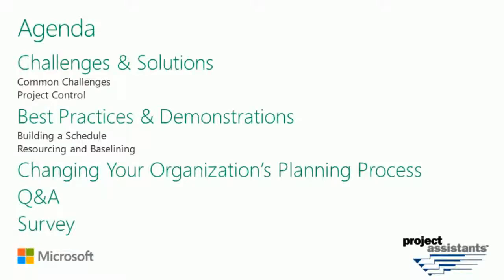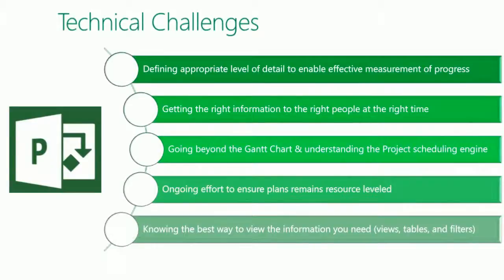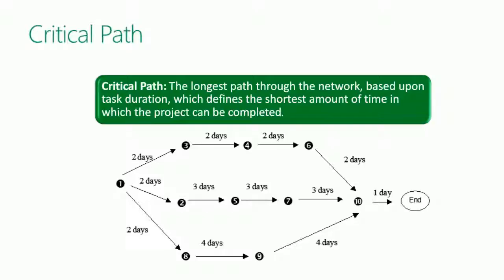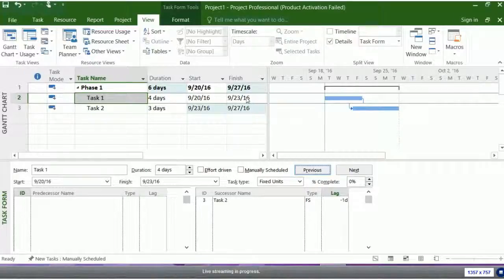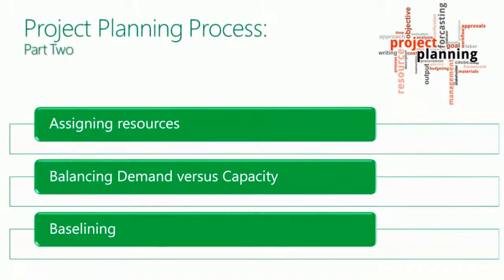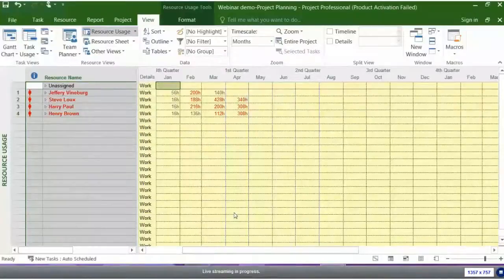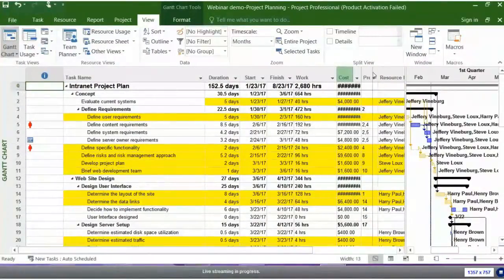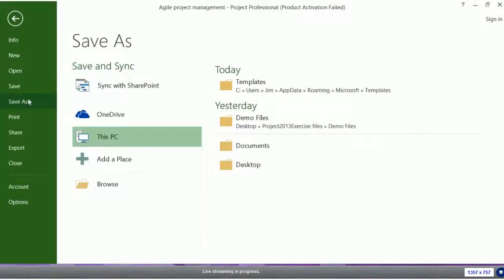Best Practices for Project Management and Planning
Best practices for project planning: bringing together the process and the tools to start projects right!

This webcast will outline the best practices for Project Planning and align them to the capabilities of the Microsoft Project scheduling engine.

We will cover the basic steps to build an optimized plan, so that everything that is known within the project scope is appropriately reflected into an achievable plan.

Included will be:
•The best practices for project scope definition to build the appropriate foundation for an effective project schedule.
•The organizing principles necessary to create an effective a Work Breakdown Structure in Microsoft Project.
•The fundamentals for linking tasks to enable Project to use the appropriate logic when building the schedule; this will include how to use leads and lag, predecessor/successor relationships, and constraints.
•The application of resource management practices to bring credibility to the plan assure that the resources necessary to meet the schedule are available when needed and at the capacity needed.
•A review of the various options for baselining the schedule, cost, and labor to ensure the project plan is prepared for the control and execution stages of the project.